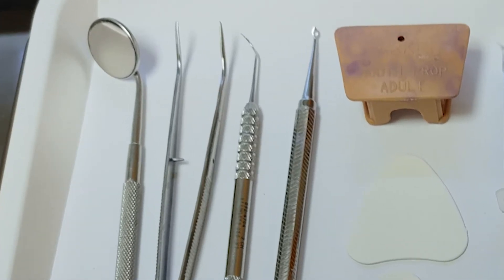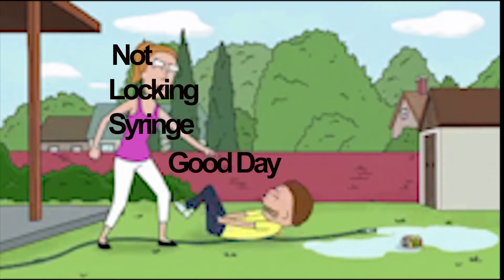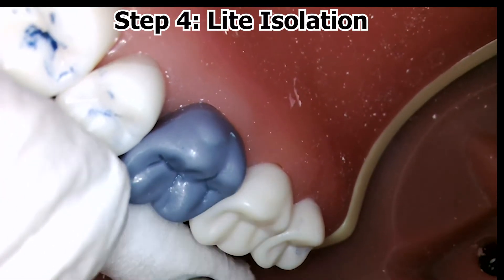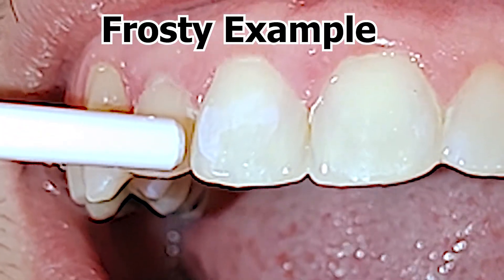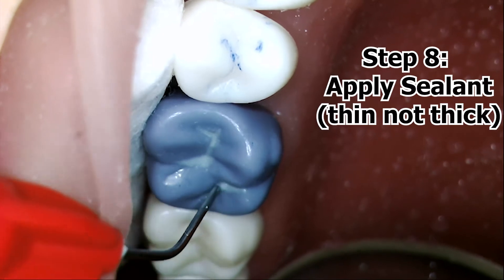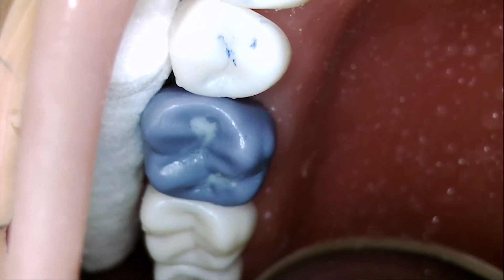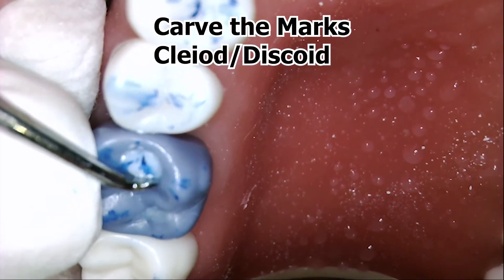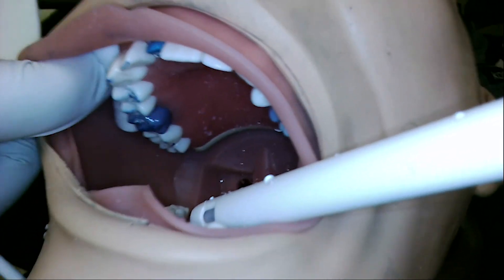Dental Sealants - Prevent Cavities - Protective Tooth Paint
Anyone would benefit greatly from the addition of a dental sealants on a tooth. This helps with preventing food and debris getting deep in the grooves of the teeth and causing tooth decay by sealing those hard to reach cracks. Here is a video about how the procedure is done step by step.
00:00 What's On The Tray?
00:20 Etch and Sealant Set-Up
01:00 Clean and Check Tooth
01:16 Isolate with Cotton
01:26 Apply Etch
01:39 Rinse Etch and Dry
02:08 Replace Cotton
02:30 Apply Sealant
02:42 TOO MUCH SEALANT
03:04 Draw On Sealant
03:19 Light Cure
03:30 Check Sealant
03:40 Floss
03:51 Bite Paper
04:01 Carve If Marks
04:21 Remove Cotton